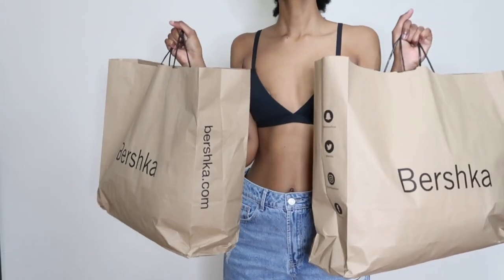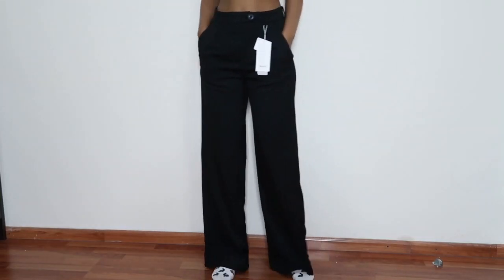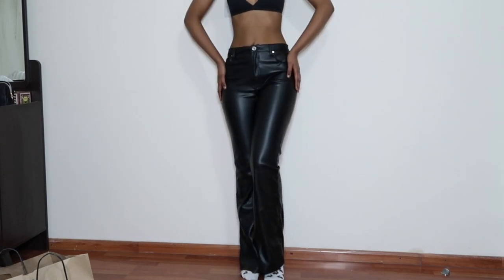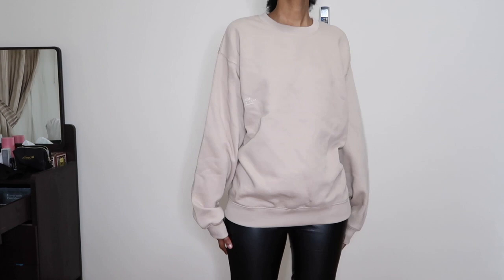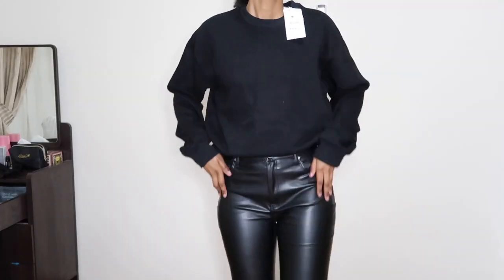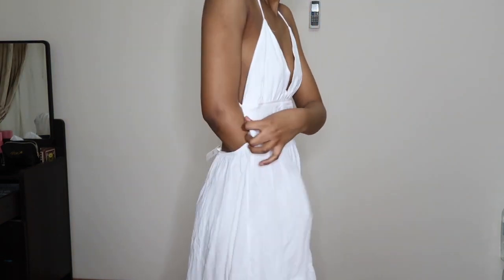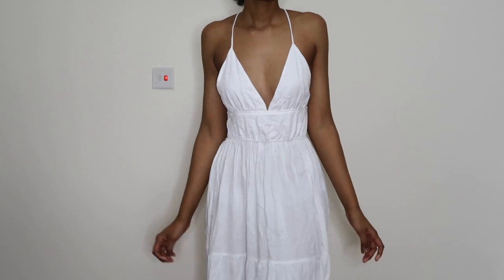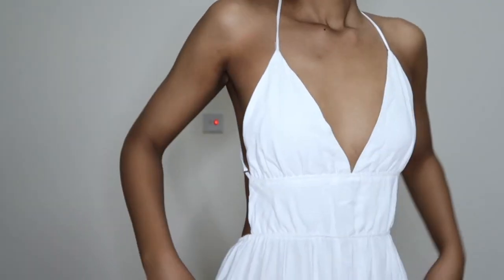BERSHKA SHOPPING + TRY-ON HAUL 2022 | must have basics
Hey loves.
Today I'm sharing my Bershka shopping haul for 2022 & I'm trying the items on for you guysl!! These are all of the pieces I picked up from Bershka recently and I am super excited to show you what I got and everything nice about each. I believe Bershka & Pull & Bear are better than Zara. I hope you enjoy the video and watch it all the way to the end because it helps my channel a lot!

*this video is NOT SPONSORED, all opinions are my own and all items are linked below IN ORDER:

Wide-leg waistband trousers
Wide-leg trousers with back pocket
Faux leather flare trousers
Faux leather straight trousers
Crew neck sweatshirt
Long linen dress (out of stock)

Camera- Canon g7x mark ii
Ring light
Tripods Stand with Universal Phone Mount & Remote Shutter
Overhead Clamp Holder Mount
Softbox Lighting Kit